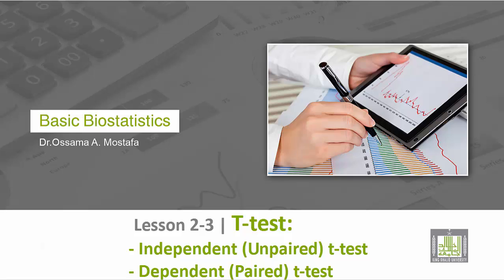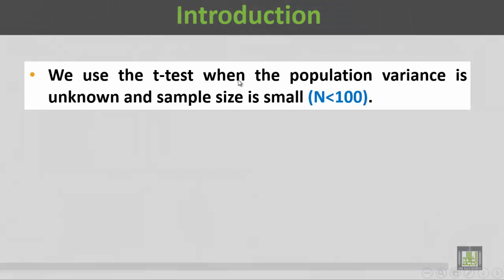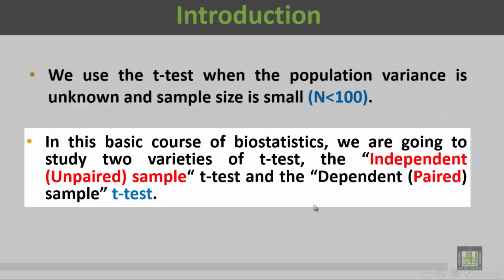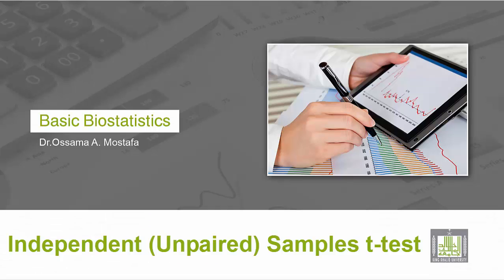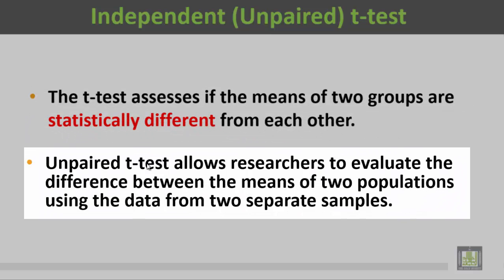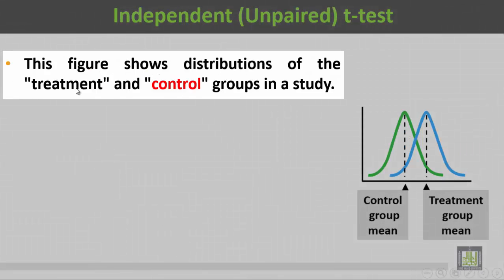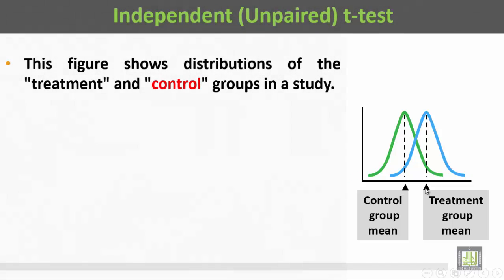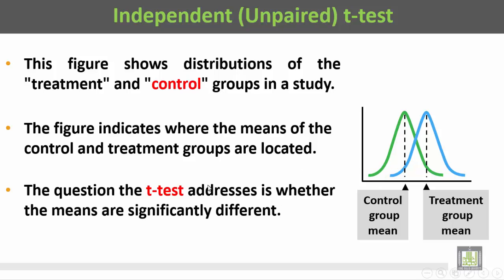Basic Biostatistics - U2-L18 : T- test - 1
المقررات المفتوحة
T- test
T- test - 1
- Introduction
- Types of t-test
- Criteria for selecting and applying t-test